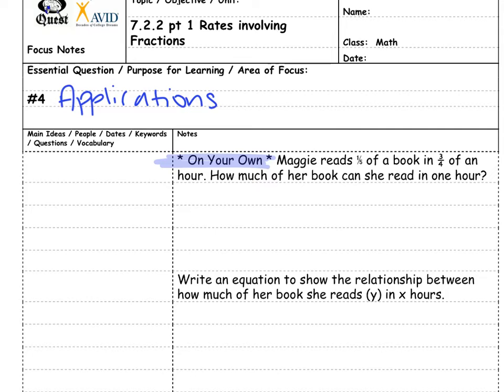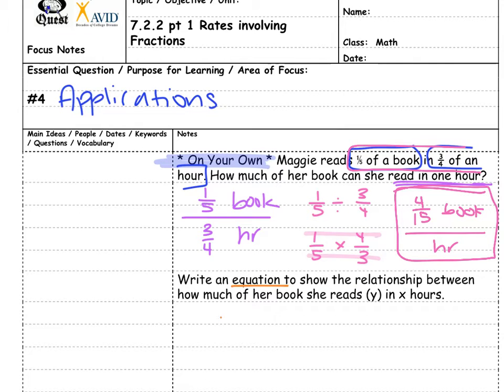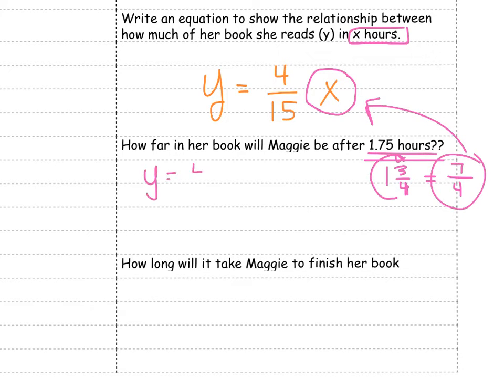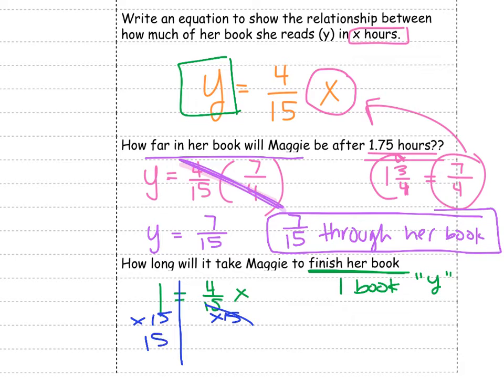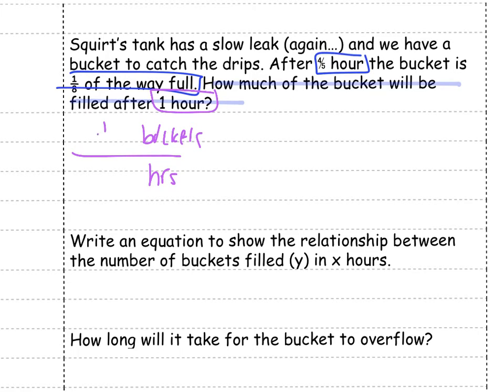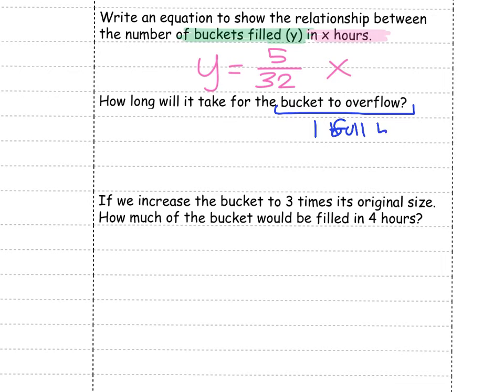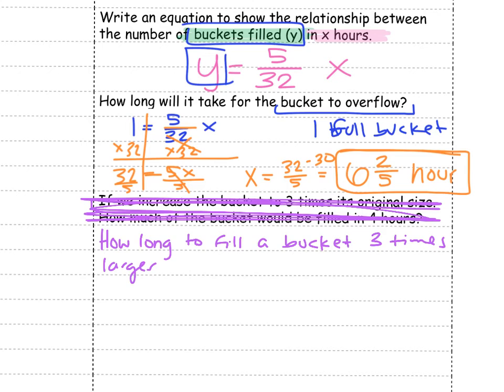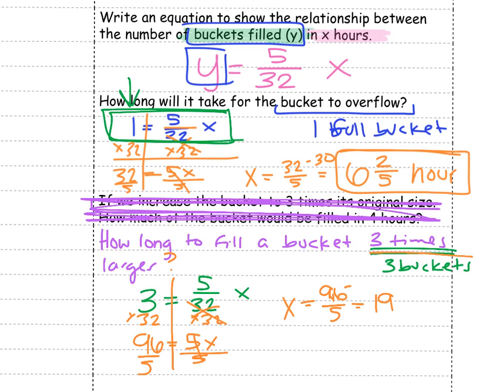#4 applications with fraction unit rates